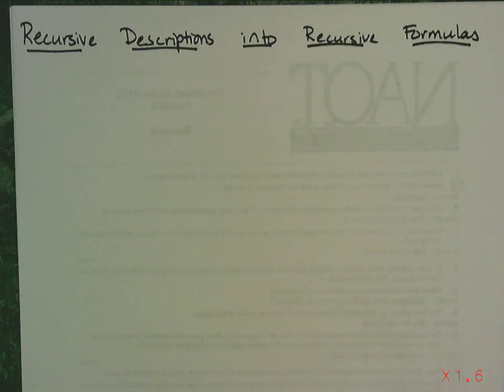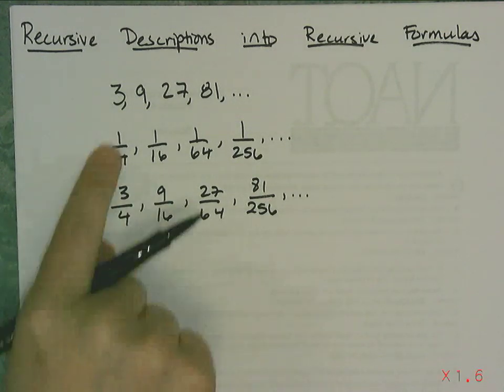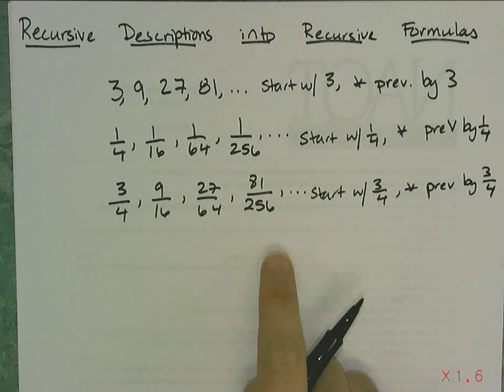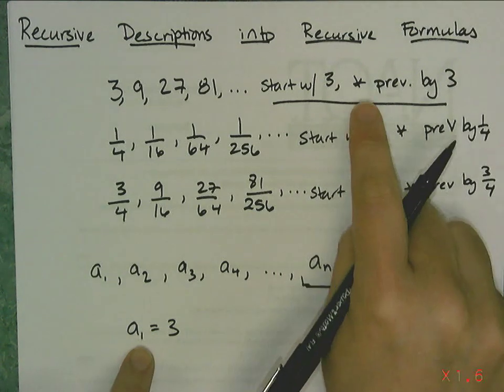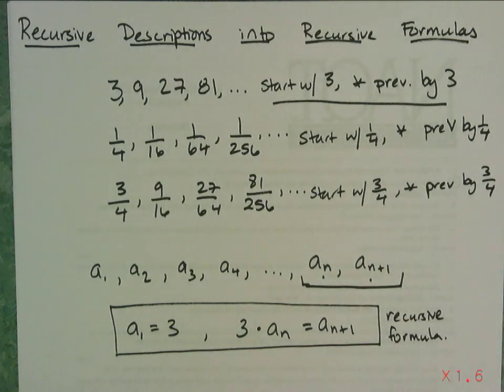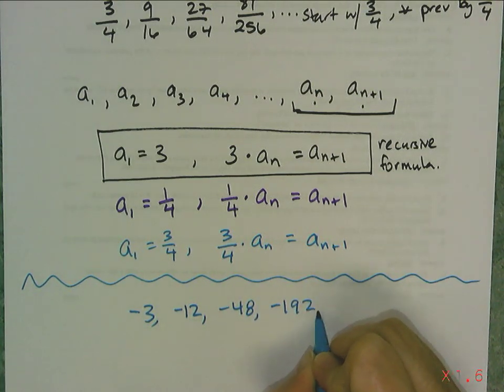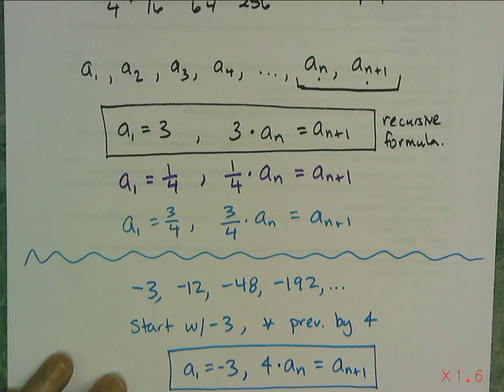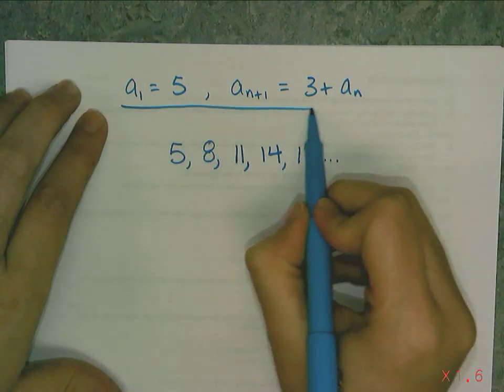Recursive Formulas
This is a lesson is intended to supplement the Sierpinski's Triangle lesson in section 1.5 of Kealing's Topics Algebra course.  It is about changing the recursive description on a pattern from sentence format into a formula.